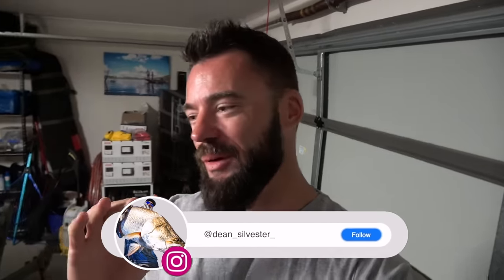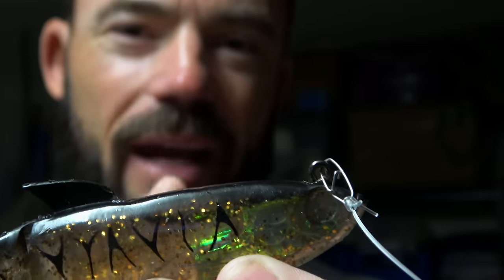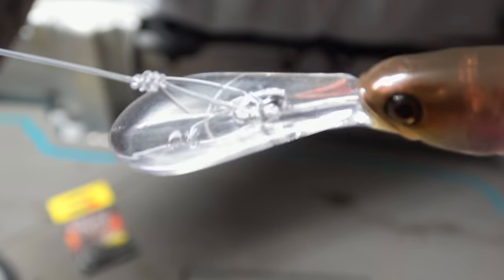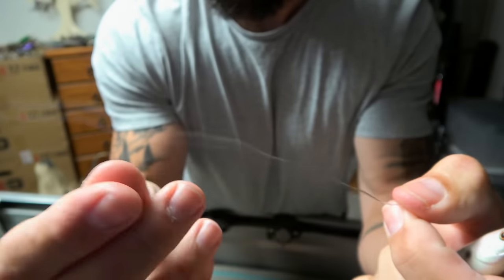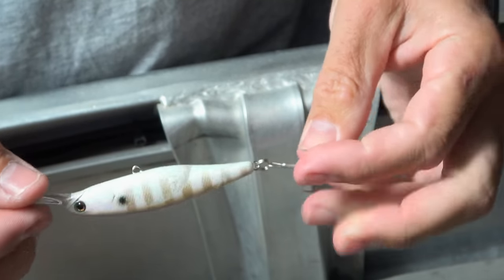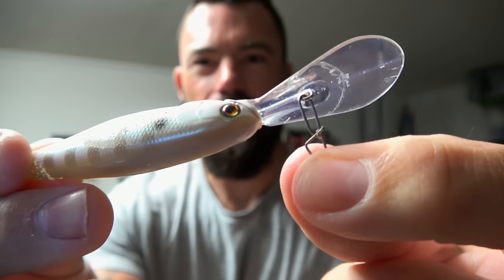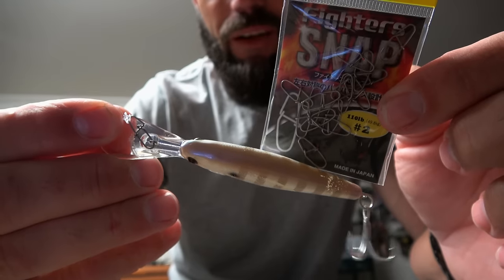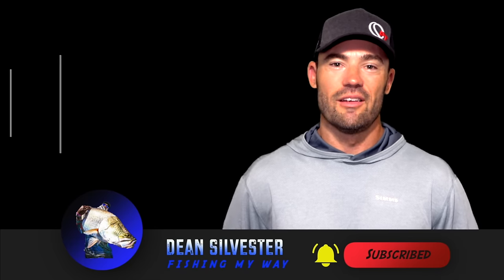Fishing with LURE CLIPS, yes or no. I do the tests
I get asked so much lately from Murray cod fishing to my barramundi fishing. What clips are you using? Well i thought rather than just show you the clips i would do some testing on them to see what fails in a whole tackle set up.

I was actually shocked with the results..

ABOUT ME:
G’day, my name is Dean Silvester, do you love the outdoors fishing?
Is Fishing, 4WD, Camping and hunting your passion then join me every week as I upload new fishing videos from my adventures around the world.